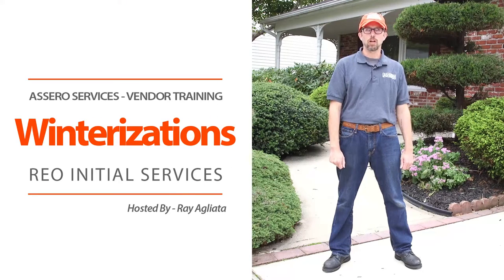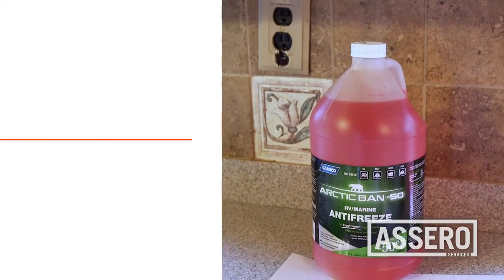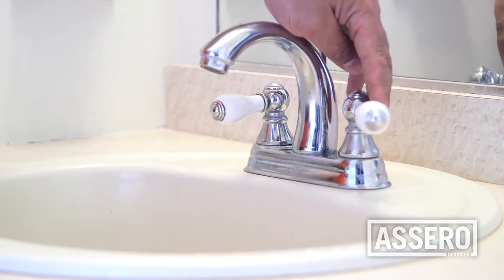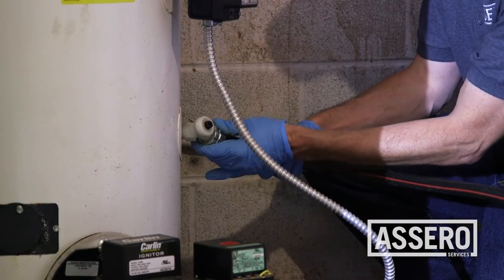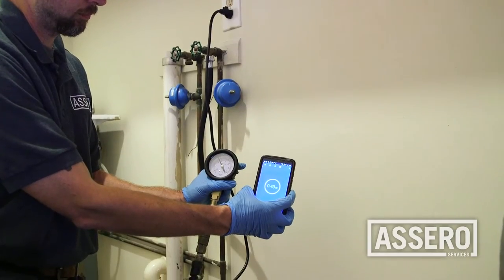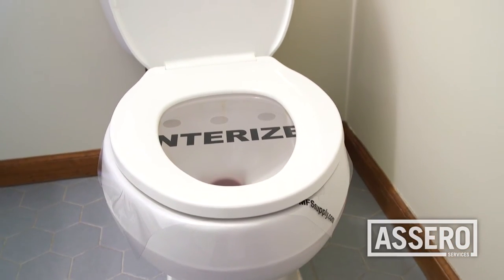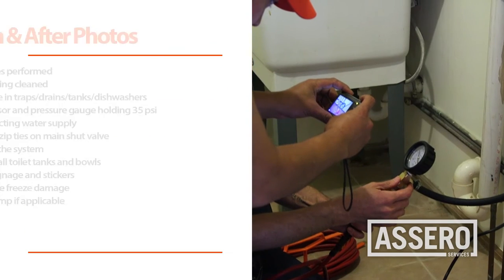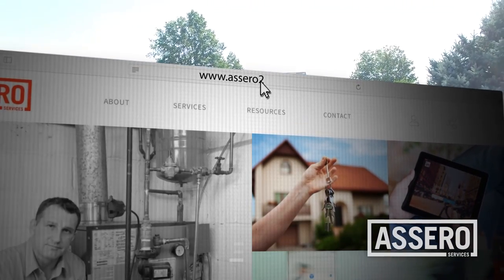Winterization (Dry) Tutorial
With the colder months approaching, It's important to prepare a house with a winterization.